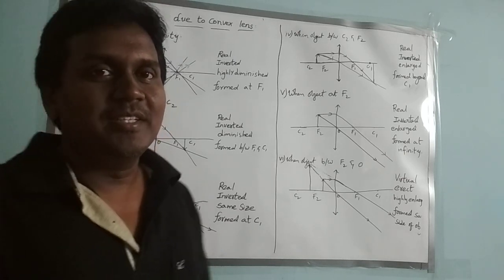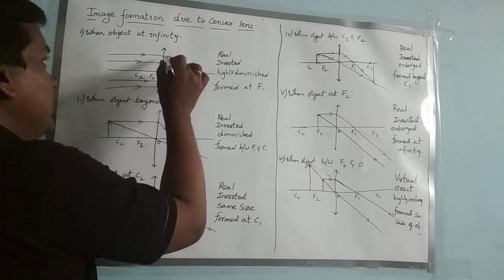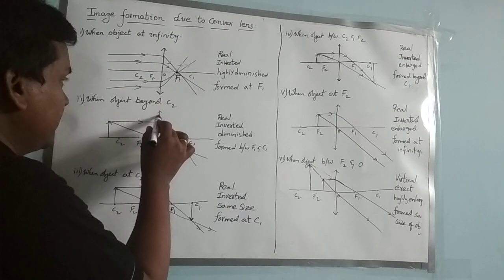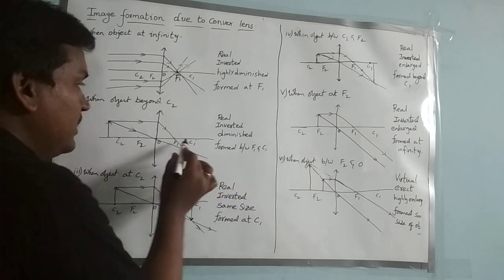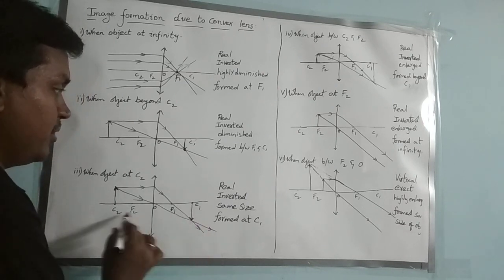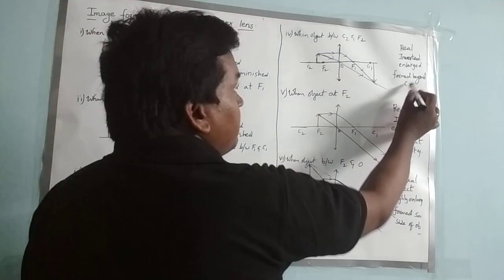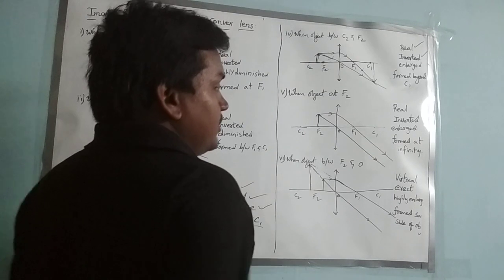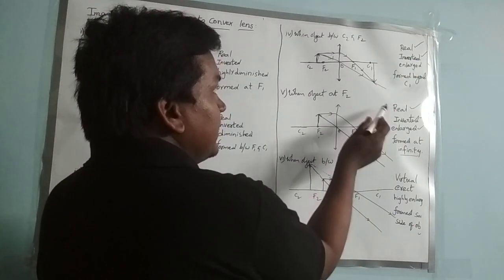convexlenses Image formation due to convex lens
image formation due to Convex lens